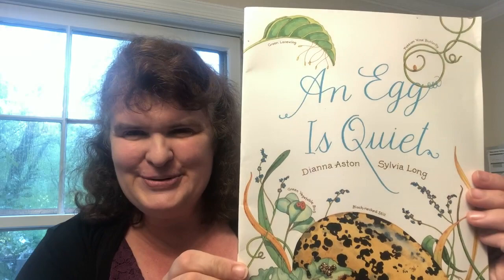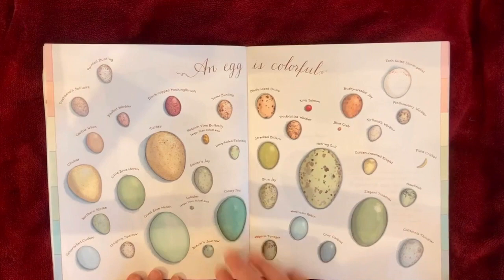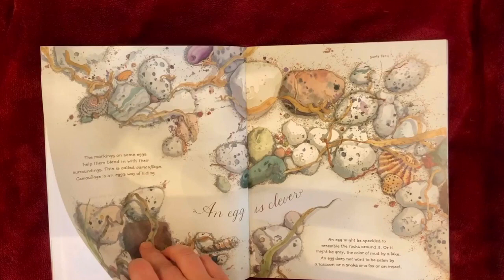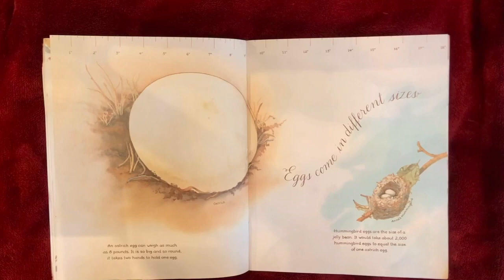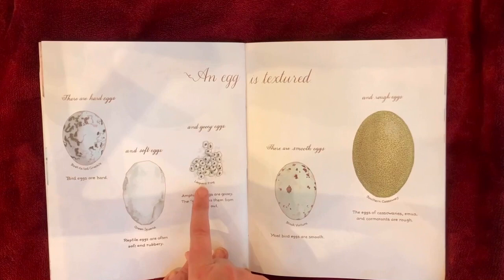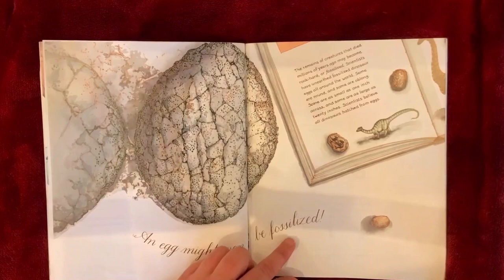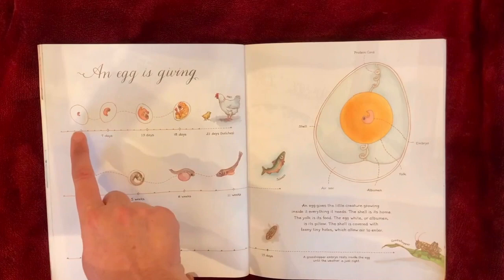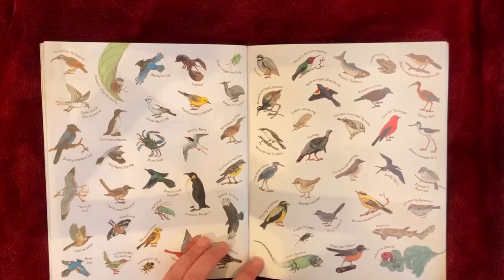ANP Story Time: An Egg is Quiet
An Egg is Quiet by Diana Hutts Aston, Chronicle Books

The Audubon Nature Preschool staff is excited continue to deliver nature education - even online!